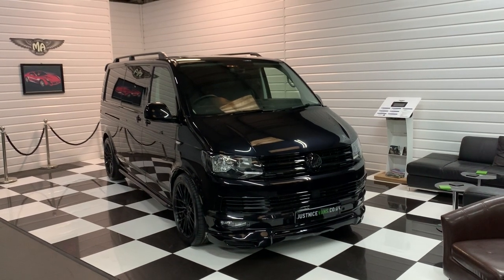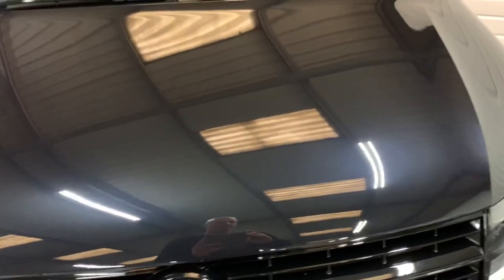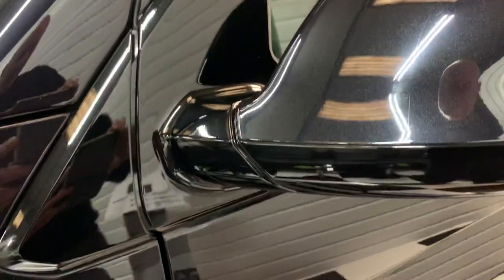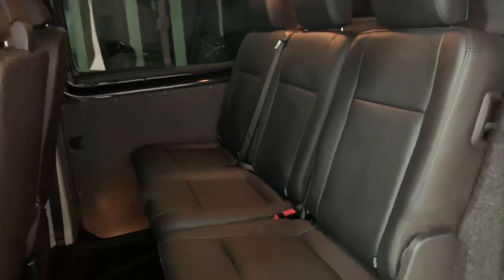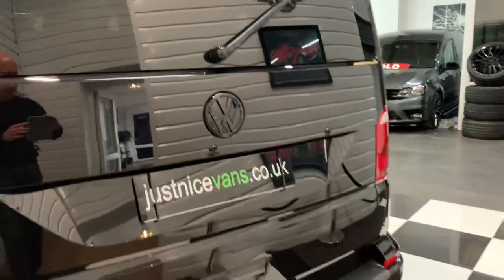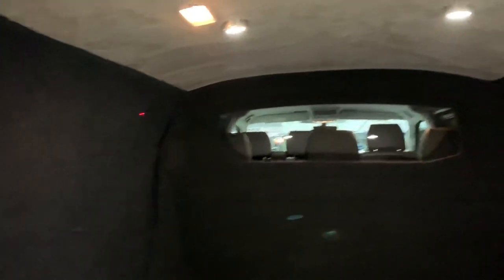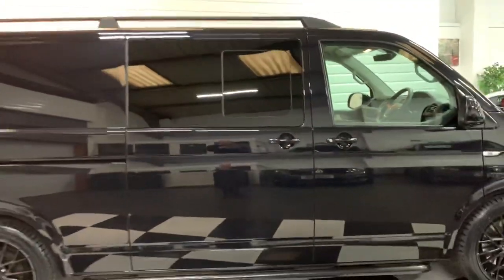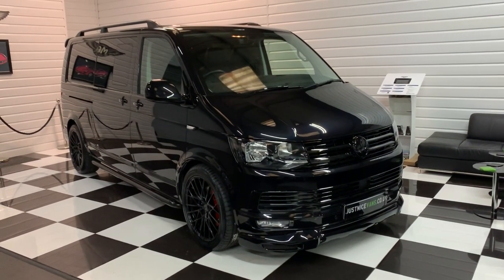2018 (67) Volkswagen Transporter T6 Highline 6 Seater Kombi LWB 2.0 TDi 150BHP DSG Auto (For Sale)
We are delighted to offer for sale an excellent example of a Transporter Kombi. This one has many desirable features, being LWB with the DSG gearbox plus having twin sliding doors, leather and satellite navigation through google maps using the App Connect system.

Presented in Deep Black Pearl with our full gloss black styling pack, this Transporter really does look superb.

The specification includes:

150ps engine with 7-speed DSG auto gearbox
Twin sliding doors
Black Nappa leather
Satellite navigation with Google maps through Composition Media system
App Connect
6 Seater with 2+1 rear seating
Front and rear park sensors
20in alloy wheels with brand new tyres
Red calipers
30mm genuine VW lowering springs
Side bars
R styling kit
Gloss black styling pack
Air Conditioning
Cruise control
Privacy tints
Carbon fibre effect rear bumper protector
VW carpeted removable bulkhead

This vehicle is supplied with the balance of manufacturer's warranty and VW assistance until early 2021..

Please call Andy on 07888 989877 to arrange a viewing or discuss this vehicle.

Want to personalise this vehicle to your taste? Many upgrades available: ENGINE REMAPS ~ BESPOKE LEATHERS ~ SAT NAV'S ~ INTERIOR MATS ~ MULTI-FUNCTION STEERING WHEELS ~ ETC. Tell us what you want and we'll try to make it happen!  Usually 20 – 25 beautifully presented Transporter Kombi's and Shuttles in stock ~ DSG ~ BiTDi ~ 4Motion ~ Sportline ~ Etc ~ Please phone us with your requirements as stock is always changing